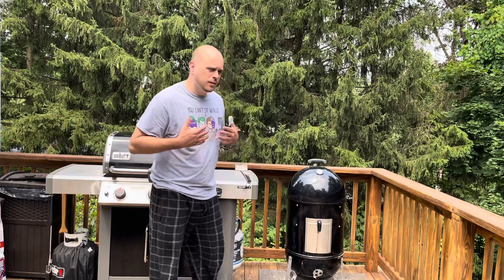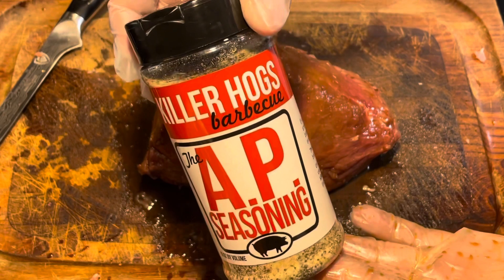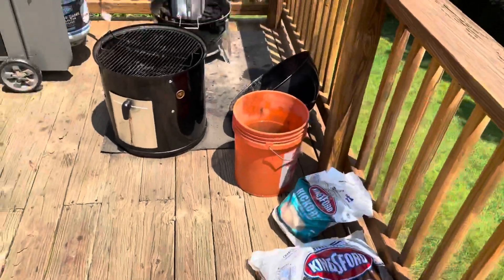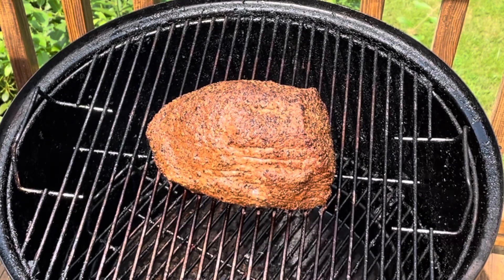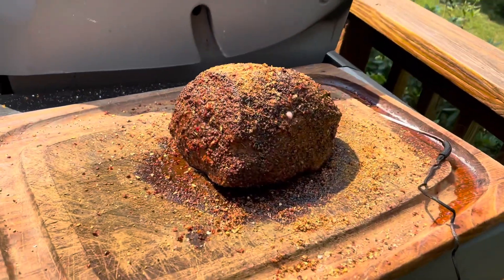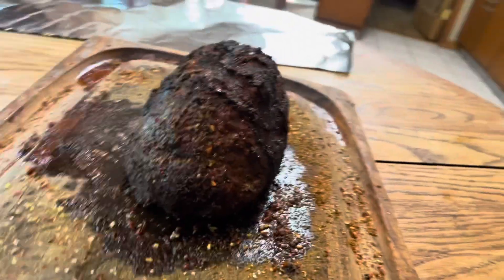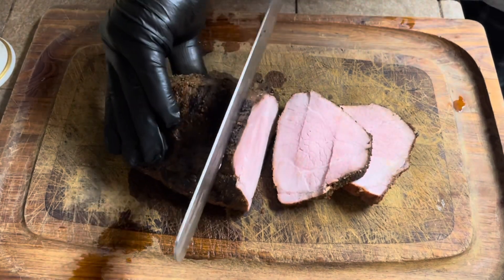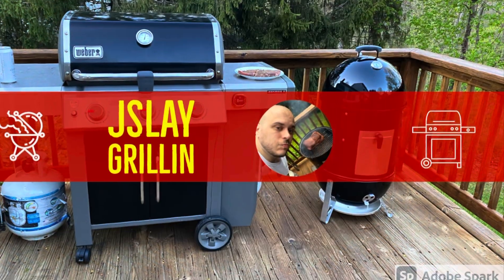Smoked Roast Beef on the Weber Smokey Mountain Grill - Grilled Eye Round Roast Beef Backyard BBQ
Hey everybody! Thanks for checking this video out!

I have been have a whole lot of fun grilling up some backyard BBQ here in Connecticut filming these videos for everyone.

Today I grilled an eye round roast beef on the Weber Smokey Mountain

It was a small roast and so it cooked rather quickly.

I started by trimming the fat off the roast with my Dalstrong Shogun Series boning knife. I removed as much hard white fat and silver skin as I was able to. This will allow for the seasoning to permeate the meat.

The seasoning started with Worcestershire Sauce as a binder.

Next I used Malcom Reed’s Killer Hog AP BBQ seasoning

The next seasoning I used was Stew Leonards BBQ beef rub. This had a unique taste from the coffee mixed into this rub.

I let the meat sit with the seasoning for about a half hour while I fired up the WSM. I went with the Minion Method and used a mix of Mesquite and hickory wood chunks.

I smoked the roast on the top rack of the grill at about 250 degrees.

I should have probed the roast earlier for a temperature check. I would have liked to pull it off at around 115-120 degree range but I lost track of time and pulled them at almost 130 degrees internal temperature.

Next I coated them in a third layer of seasoning; the Nutmeg Spice Co Kentucky Bourban BBQ Rub so that it will sear onto the roast.

I heated the Weber Genesis II gas grill to about 500 degrees and then began to sear each side of the roast for about 45 seconds each.

At this point the roast is done. You want to wrap it in foil and allow it to rest for about an hour before slicing in.

I used my Dalstrong Shogun Series 12 inch slicing knife to cut up the roast. You will optimally want to click pencil thick pieces but it is ultimately personal preference.